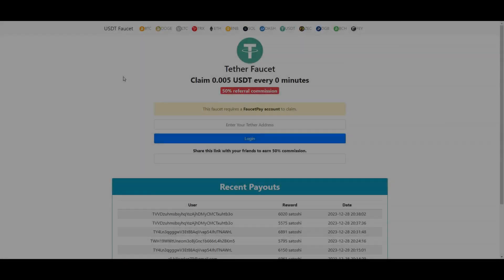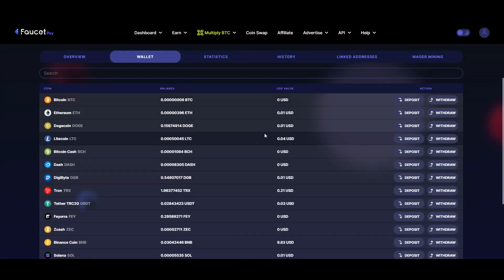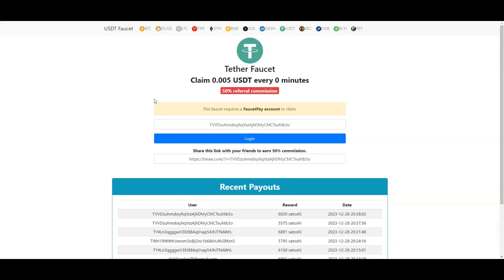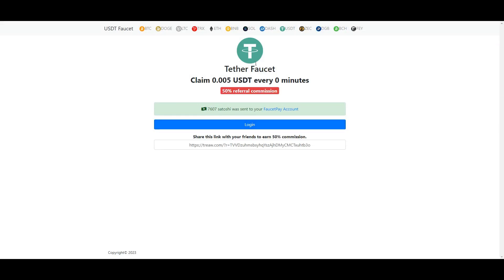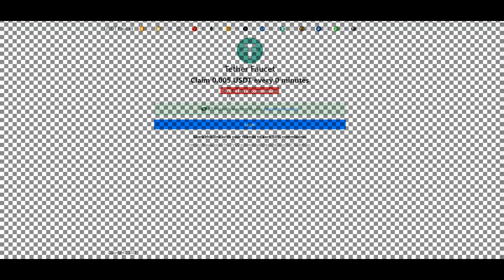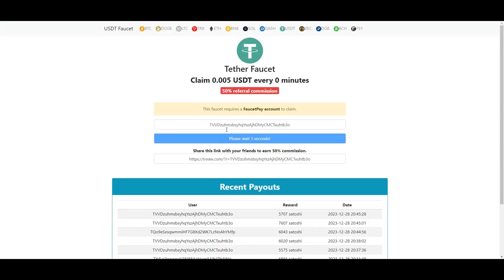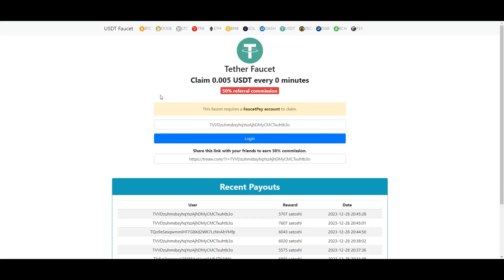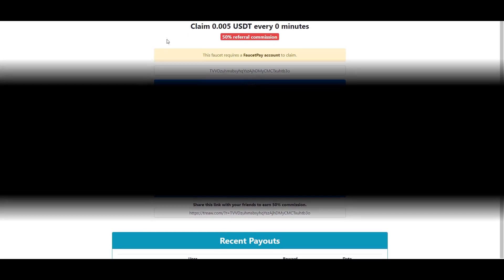Tether Faucet - FREE USDT - NO COOLDOWN! Withdraw to FaucetPay!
Join P freublish0x, the best Crypto community (Earn Ethereum for tipping articles)📖

LOOKING TO GET STARTED WITH CRYPTO? 🧑‍💻
Join Binance, the largest cryptocurrency exchange in the world!